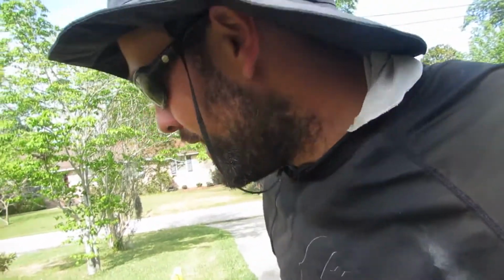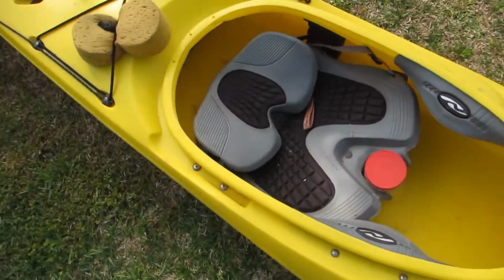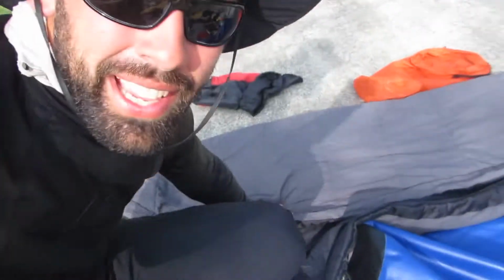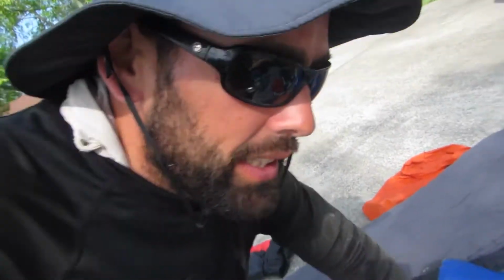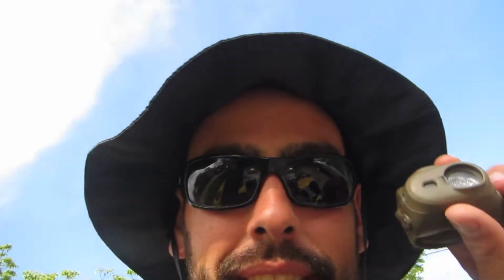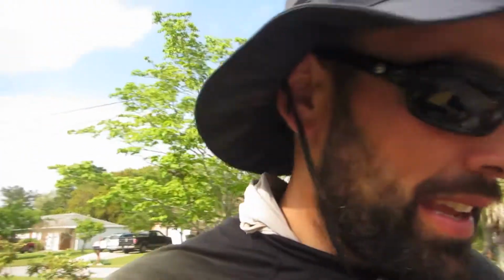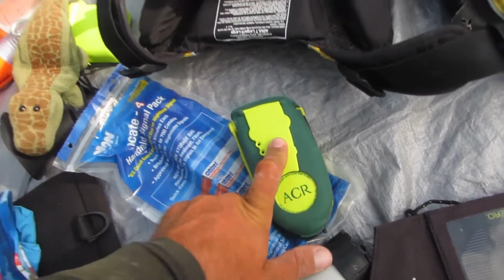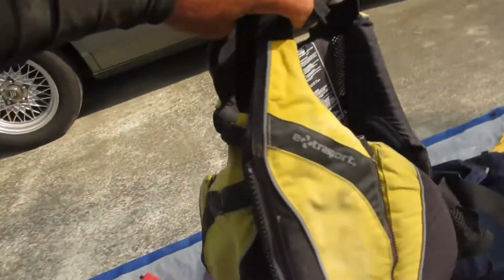Daniel Alvarez - Earth Day Message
Daniel Alvarez, an adventurer from Tallahassee, sent his dad to DeSoto Trail with an Earth Day message about protecting the earth's water resources. In this video clip, Daniel checks in with the trailblazers at DeSoto Trail and shows off the equipment he uses on his kayaking journeys. You can read more about Daniel's adventures on his blog,